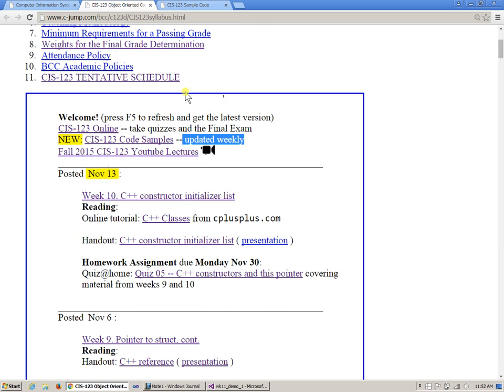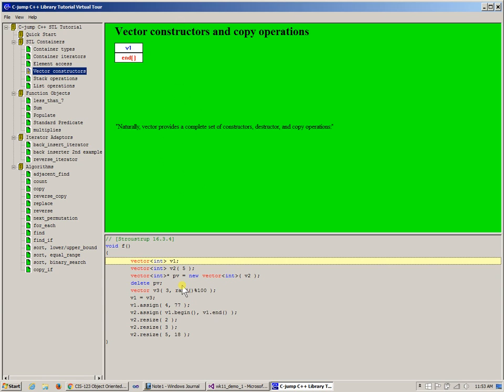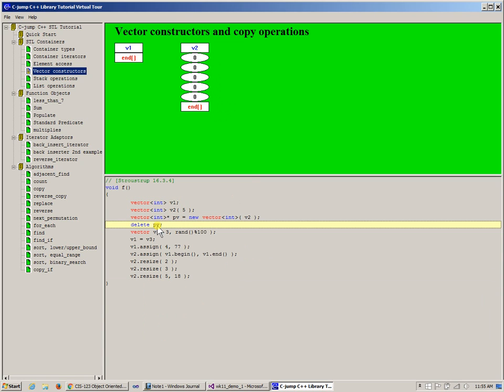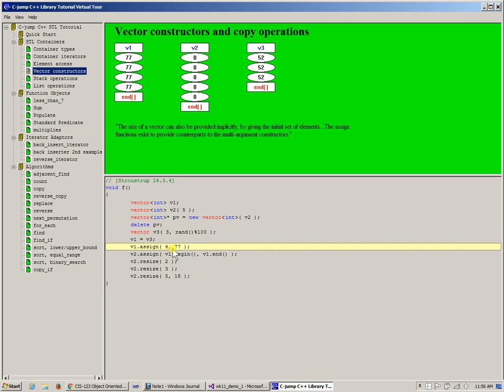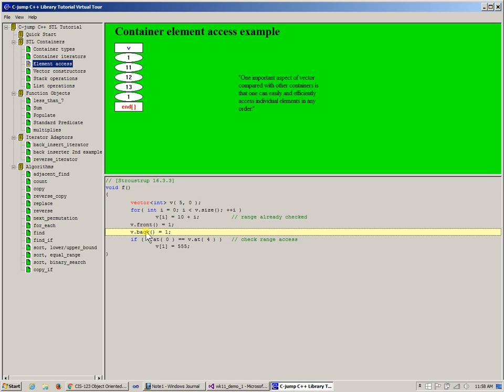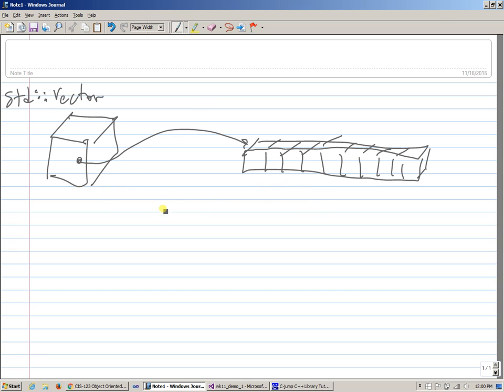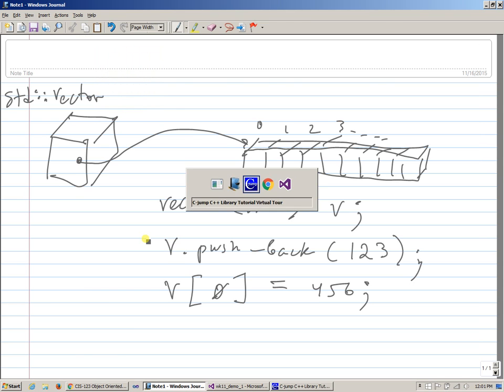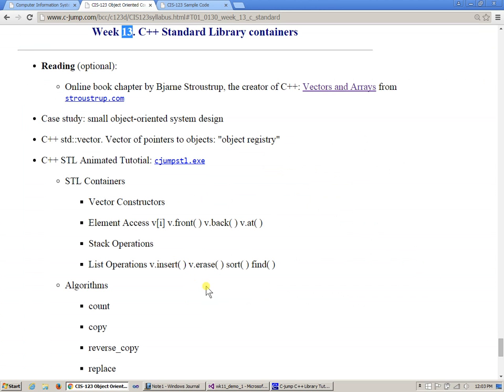Week 11 C++ standard library containers and algorithms